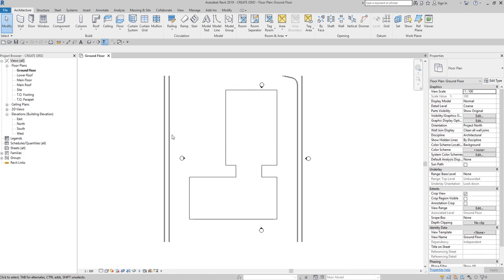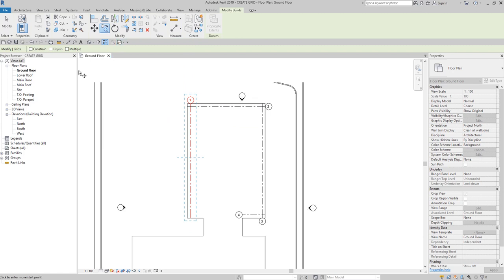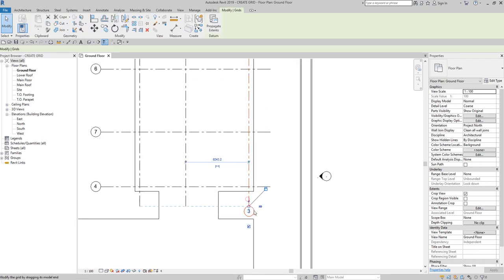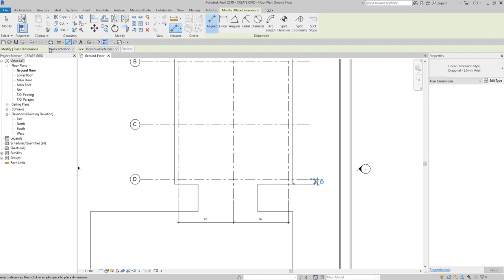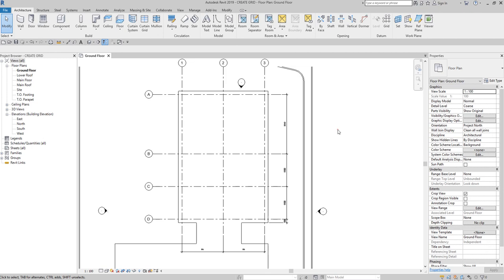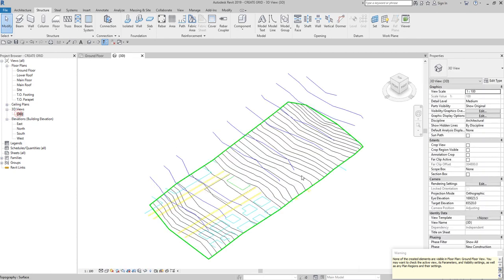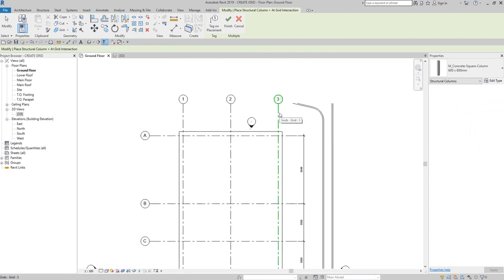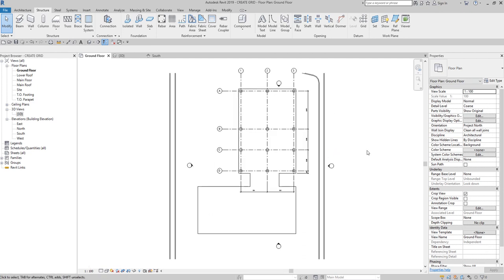REVIT ARCHITECTURE LESSON 7 CREATE AND MODIFY GRIDS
In this exercise, you create a grid to control the placement of columns. You then add columns to the grid intersections.